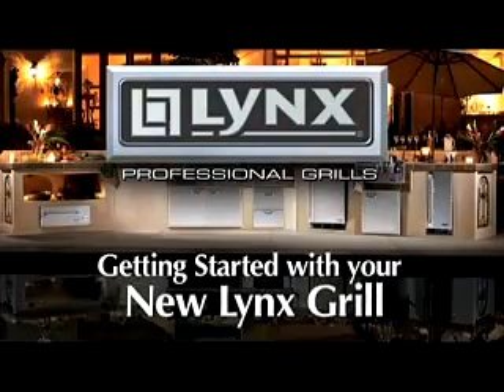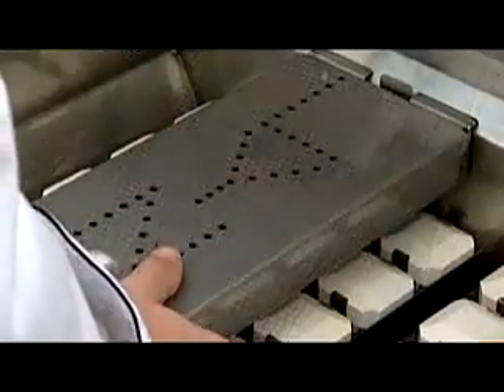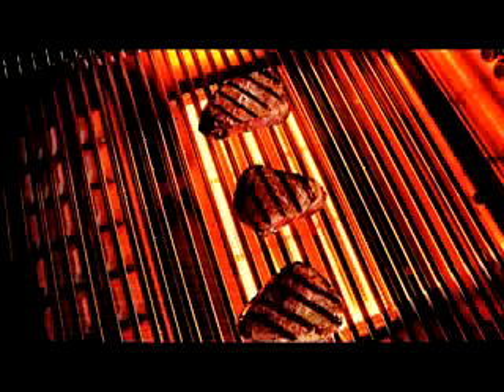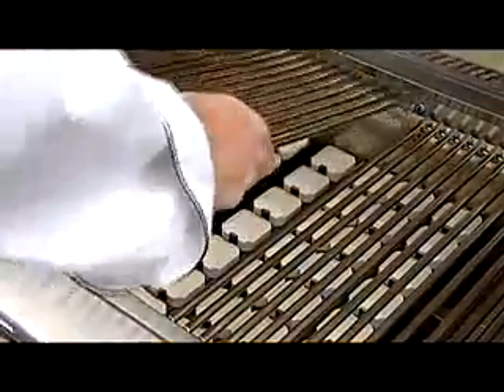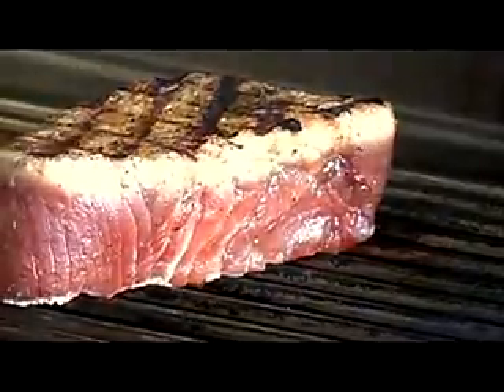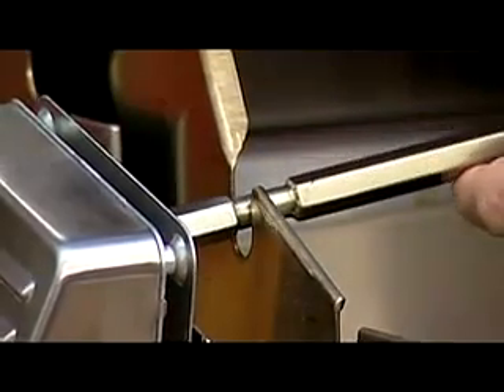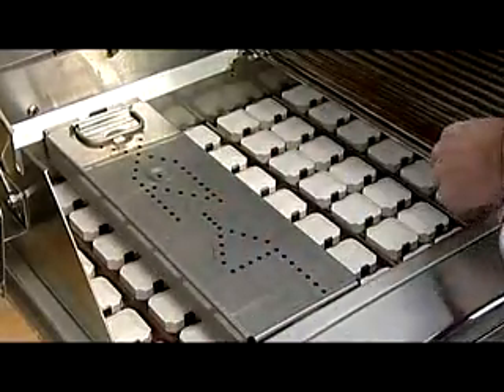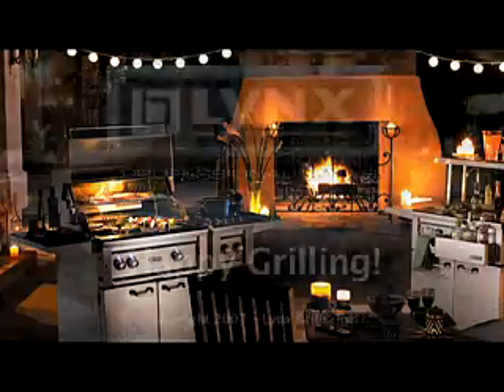Getting Started - Lynx Grill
Instructional video that reviews how to use the many innovative features of a Lynx Grill.